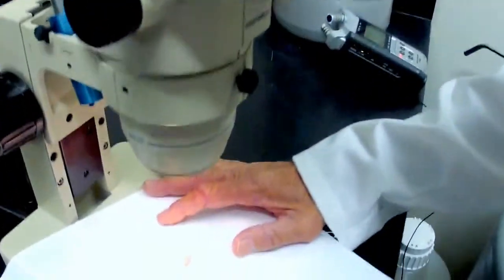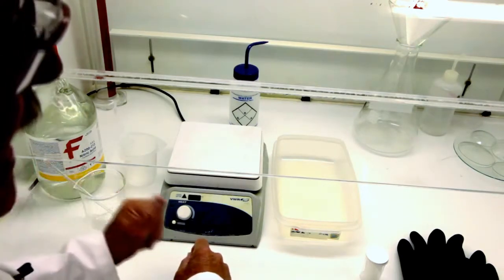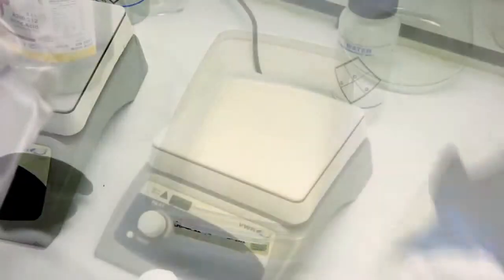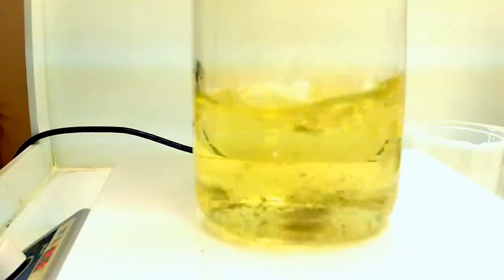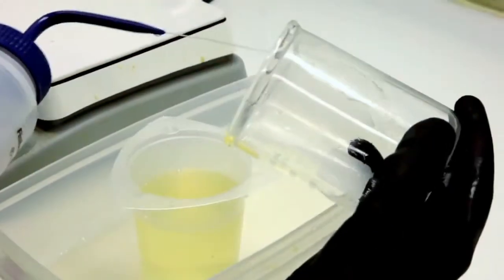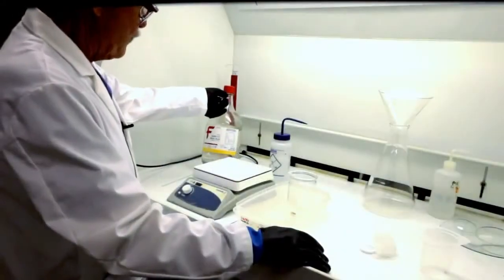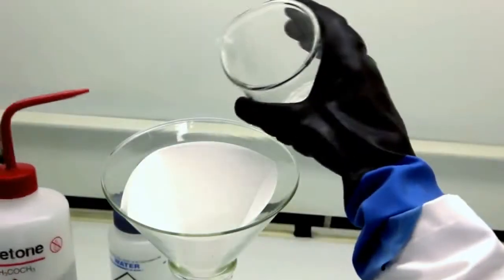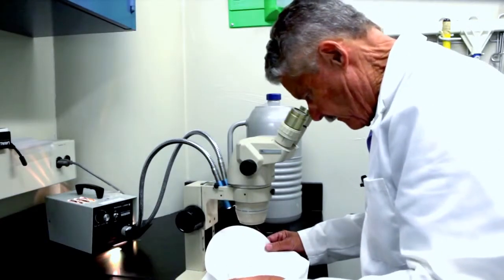Minsep - removal of pyrite grains using a nitric acid wash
When a sample contains pyrite it is best to acid wash and dissolve out the pyrite.  This video illustrates how we do this process.